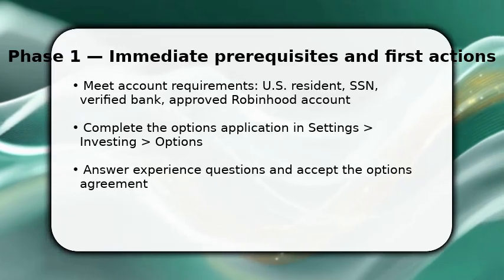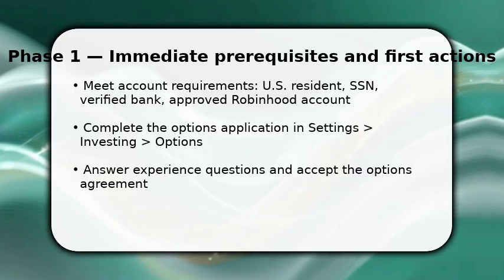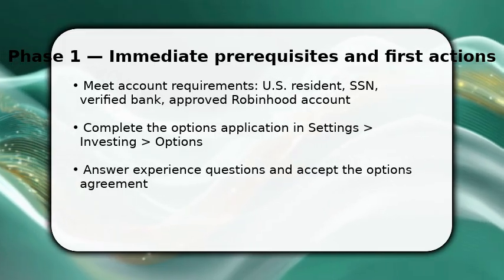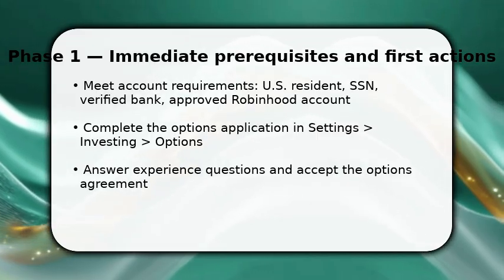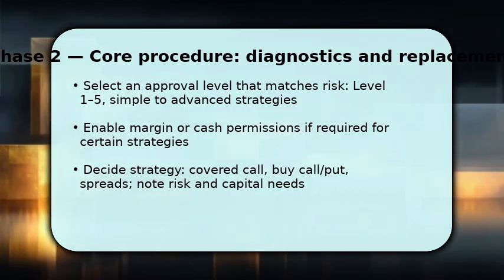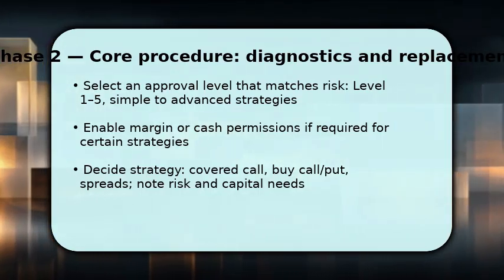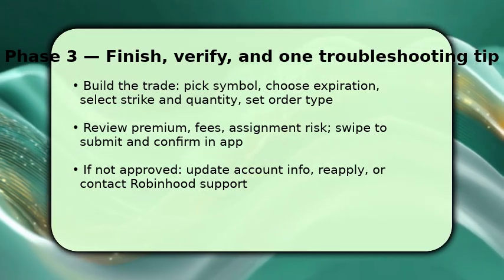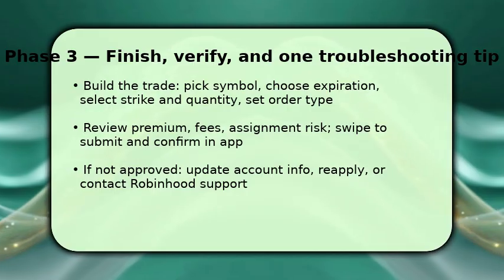How to Turn on Options on Robinhood - Step by Step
How to Turn on Options on Robinhood - Step by Step | 🔒 Surfshark VPN Deal — Stay private and secure. $1.99/mo + 3 Months Free ▸

Learn the simple steps to enable trading options on Robinhood, a user-friendly platform for stock and option trades. This video guides you through navigating menus, selecting your investment strategy, and understanding potential risks.

Robinhood, options trading, enable options, trading guide, stock market, investment strategies, financial tools, option selections, market analysis, risk management